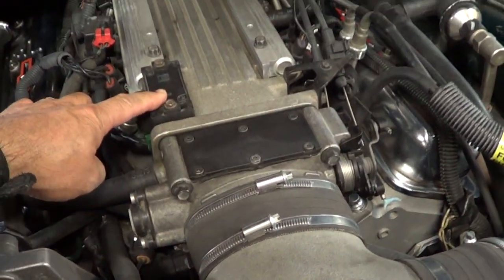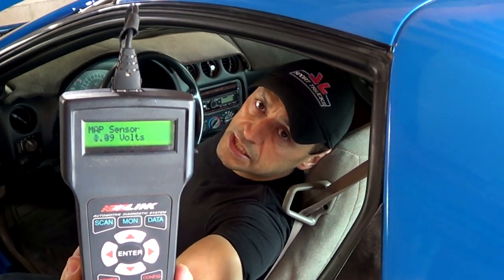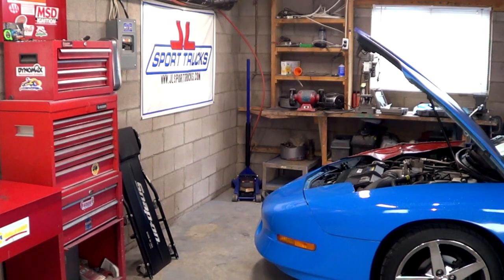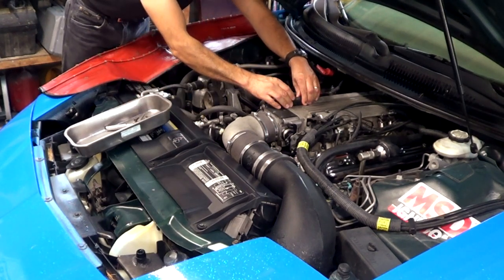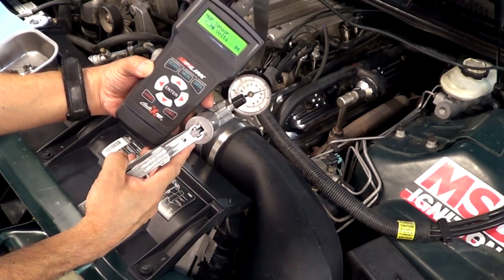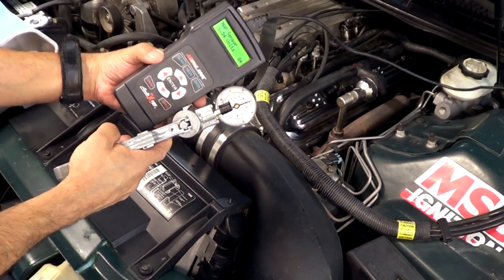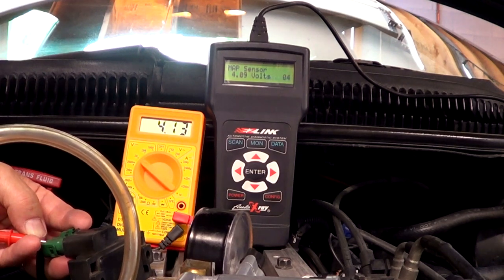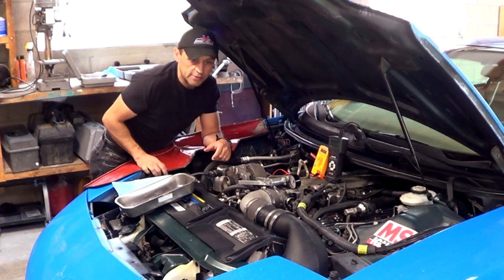How to test the MAP Sensor using a Vacuum Gauge and Digital Multimeter or Scanner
This video explains how the MAP Sensor works, MAP Sensor stands for: Manifold Absolute Pressure Sensor.
During the video  we also illustrate how to test the MAP Sensor operation using a Vacuum Pump, a Hand Held Scanner and a Digital Volt Meter.
The reason we opted to show how to test the Sensor with a Digital Volt Meter is to enable viewers that may not own a Scanner to be able to test their Sensor and find out if it is defective.
This video is direct to the point and as simple as possible; that way any auto enthusiast can understand it, even if the person is just at an entry level.